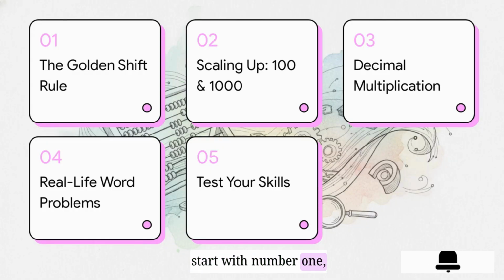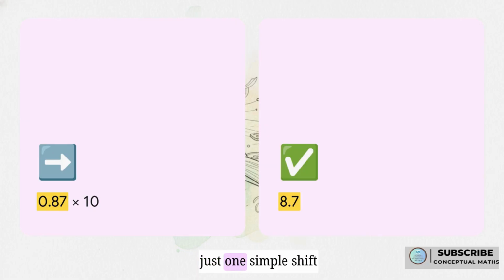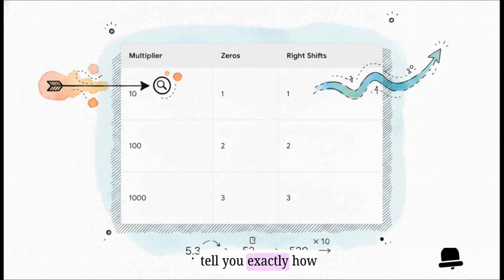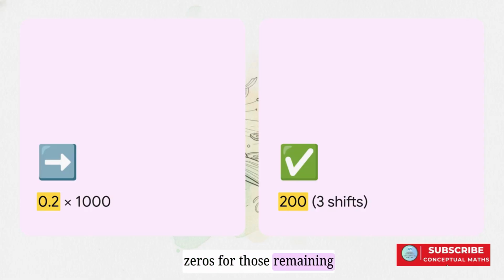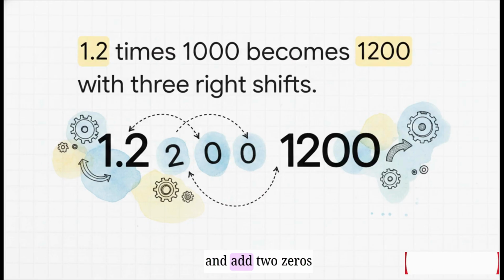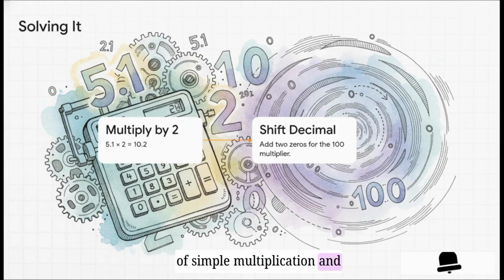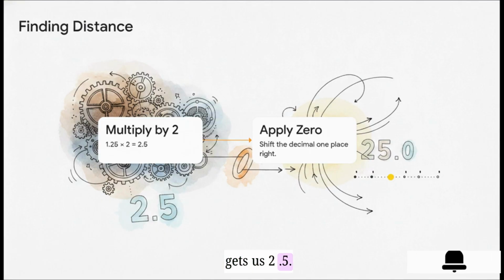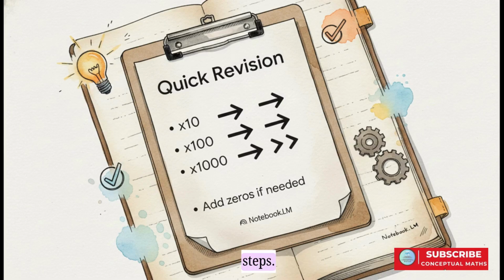Multiplying of Decimals | Oxford Mathematics Class 5 Chapter 6 lesson 4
📘 Multiplication of Decimals | Class 5 Maths | Oxford Mathematics Chapter 6 Lesson 4

Assalam-o-Alaikum! 🌸

Welcome to Conceptual Maths!

In this video, we will learn Multiplication of Decimals in a simple and easy way. You'll understand how to multiply decimals by 10, 100, and 1000**, how the decimal point moves, and how to solve decimal multiplication problems step by step with real-life examples.

✨ In this lesson, you will learn:
✔️ Multiplying decimals by 10, 100, and 1000
✔️ How the decimal point shifts during multiplication
✔️ Multiplying decimal numbers step by step
✔️ Solved examples with easy explanations
✔️ Real-life word problems
✔️ Practice questions with complete solutions

This lesson is perfect for Class 5 students, parents, and teachers who want to understand decimal multiplication in an easy and conceptual way.

📚 Book: Oxford Mathematics Class 5
📖 Chapter 6: Decimals
🎯 Lesson 4: Multiplication of Decimals

📌 **Watch the complete Chapter 6 playlist** to master all topics on decimals.